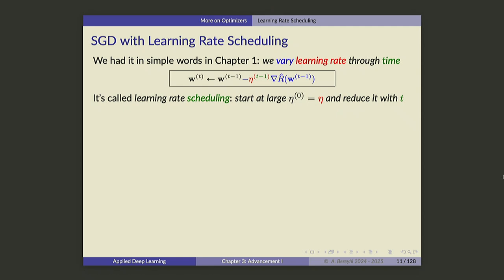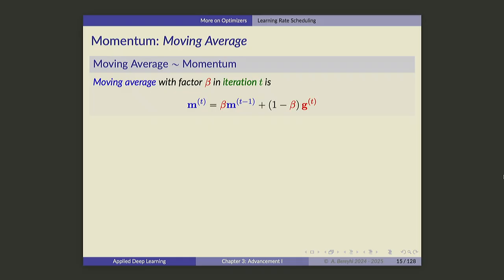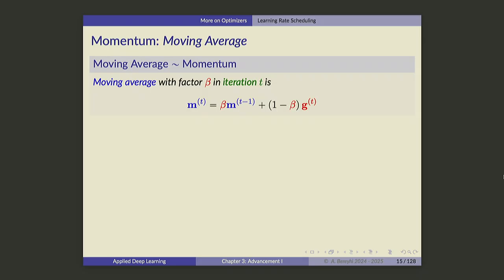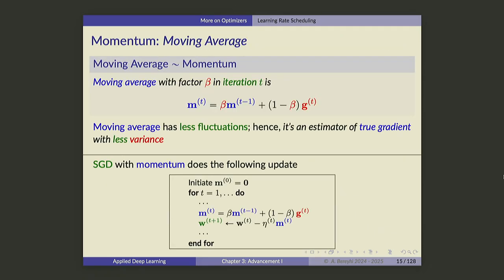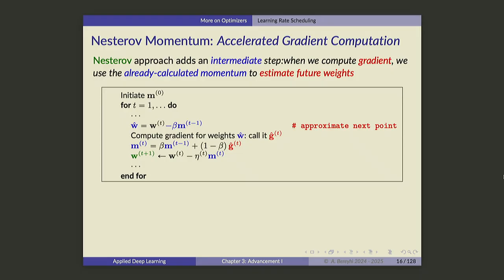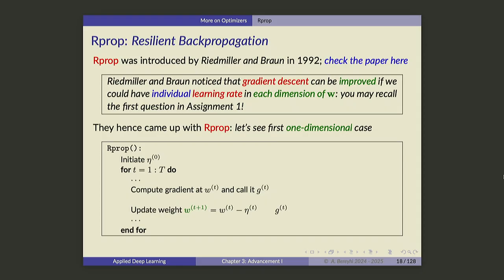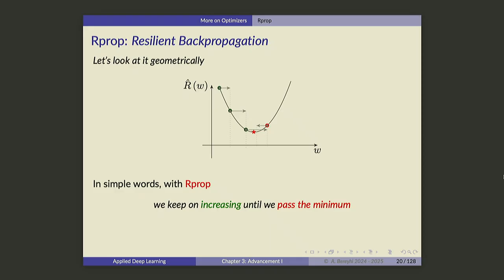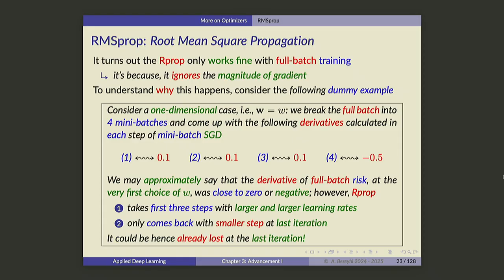UofT DL Course - Lecture 25: Optimizer Boosting -- Scheduling, Momentum and Rprop Ideas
We discuss three key ideas for improving stochastic optimizers. Namely, learning rate scheduling, using moving averages, and automatic dimension-dependent learning rate scheduling via Rprop. These schemes are key components of most current robust optimizers.